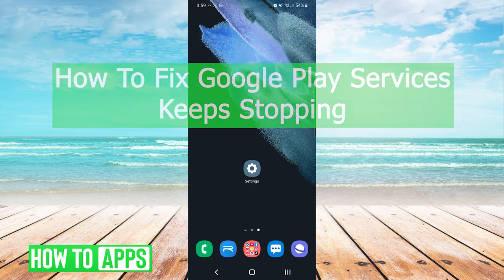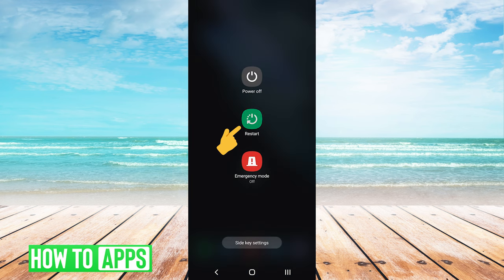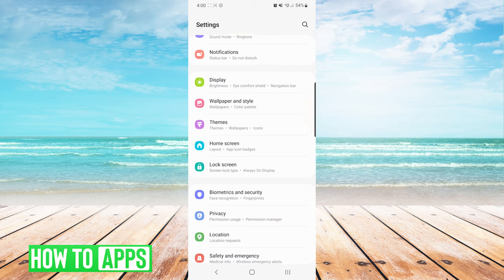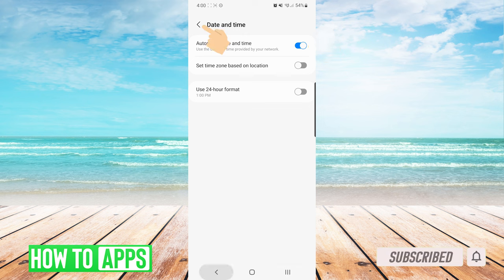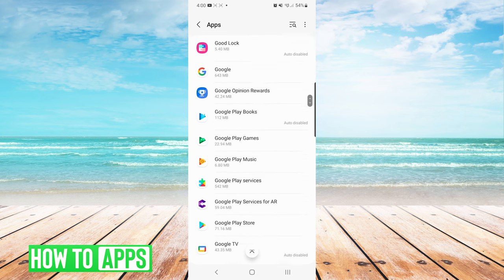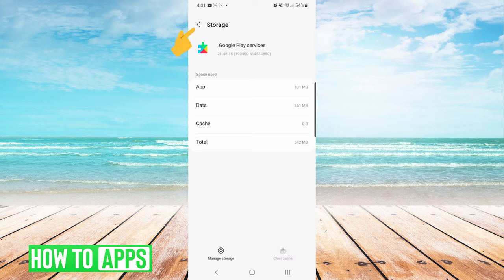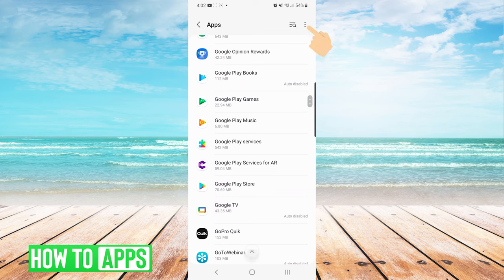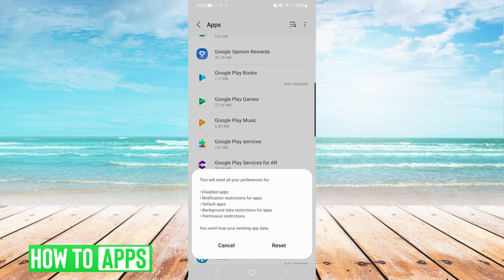How To Fix Google Play Services Keeps Stopping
Let's fix your Google Play services if it keeps stopping on you in this quick and easy guide.